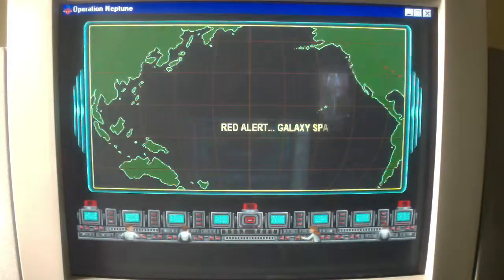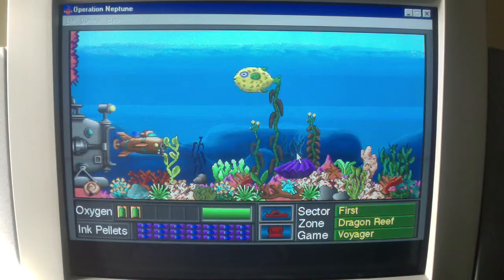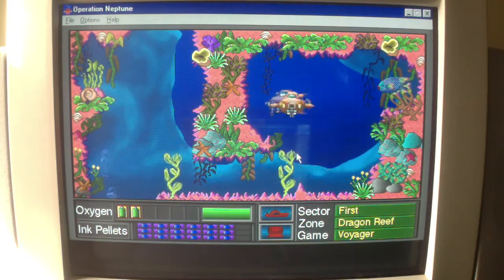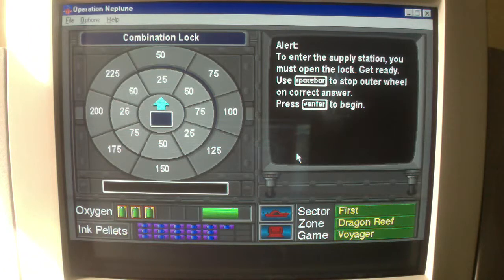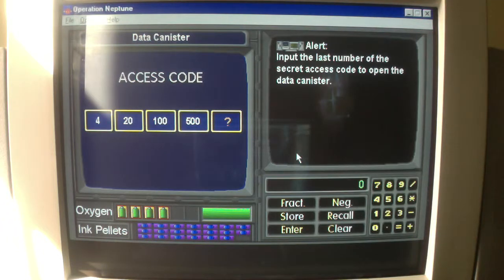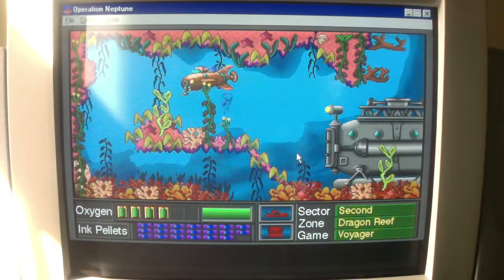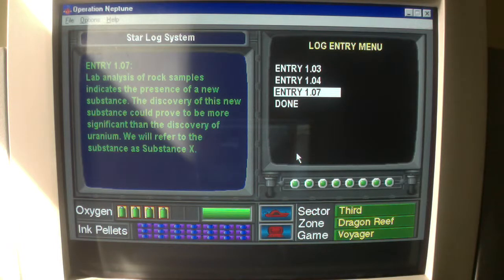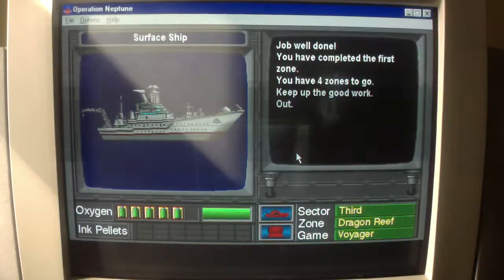Operation Neptune (Windows Version) Zone 1: Dragon Reef [Voyager Mode] (Episode 1) {WITH COMMENTARY}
And so begins the first ever walkthrough of the windows version of operation neptune with commentary.